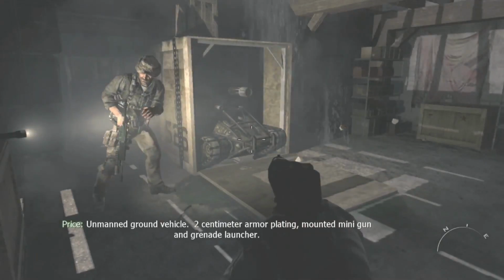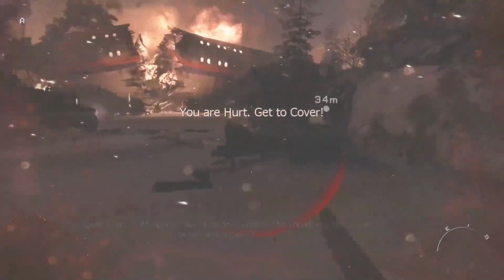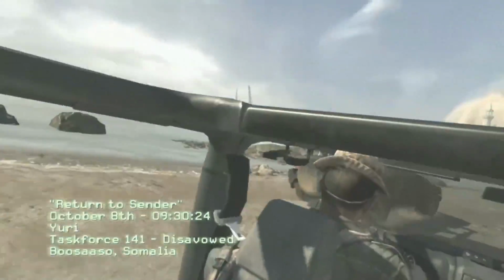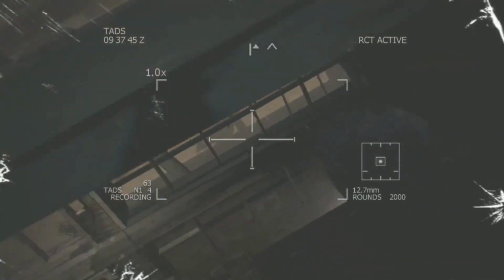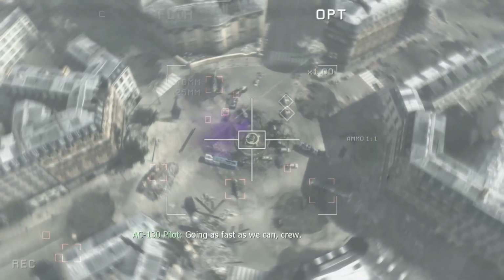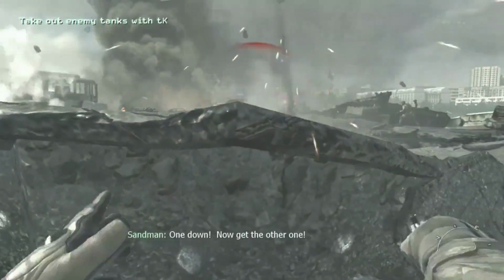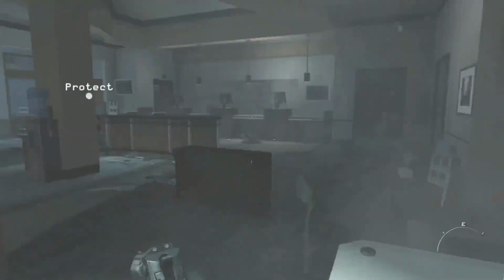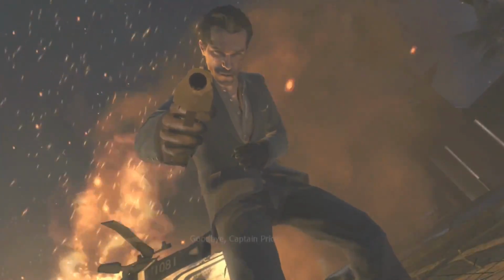Beating Modern Warfare 3 WITHOUT Shooting? (Call of Duty: MW3)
Can you beat Call of Duty Modern Warfare 3 without shooting? How many shots do you have to fire in Modern Warfare 3 before beating it? Beating Call of Duty MW3 without shooting. Modern Warfare 3 challenge without taking any shots.